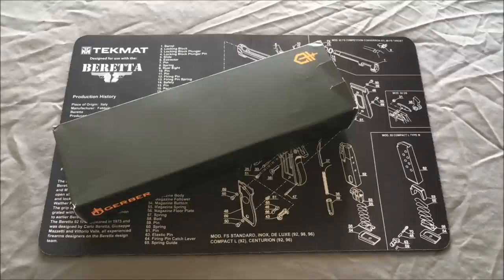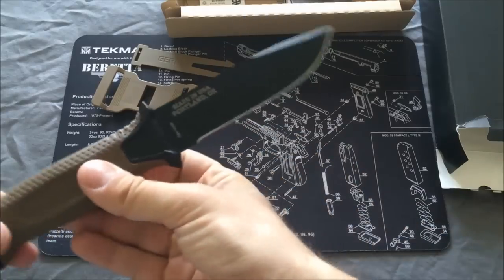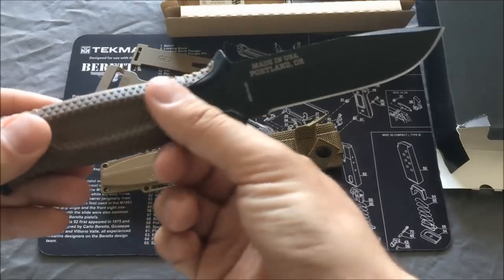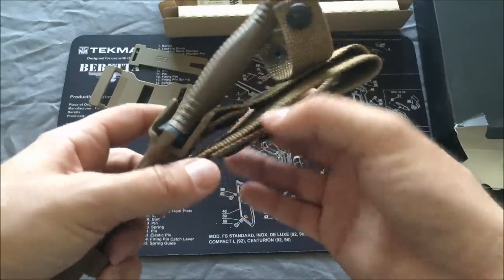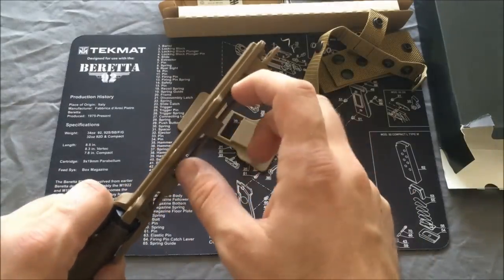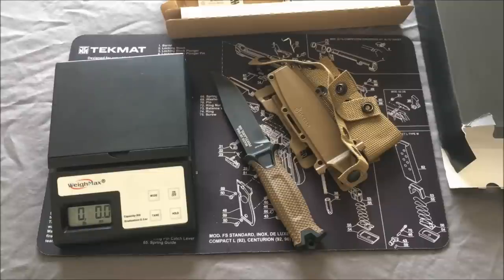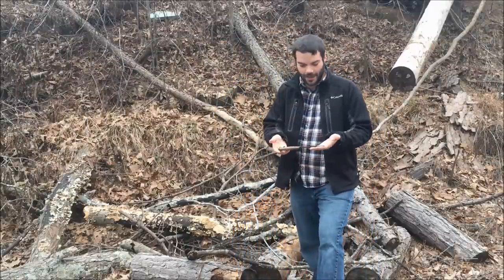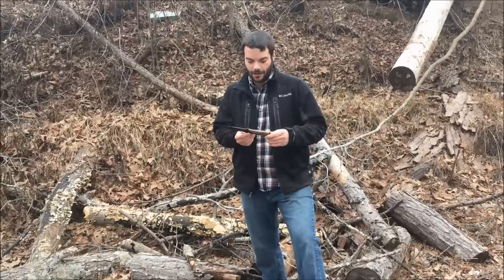Gerber StrongArm Tactical Fixed Blade Knife | Unboxing, Review, and Field Test